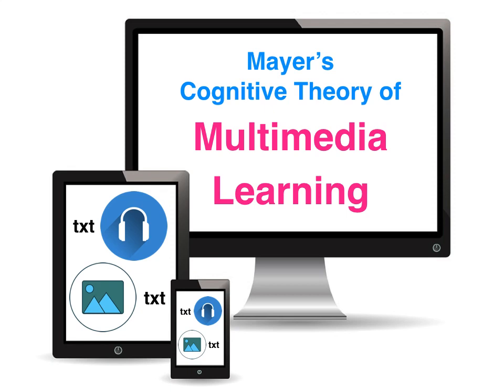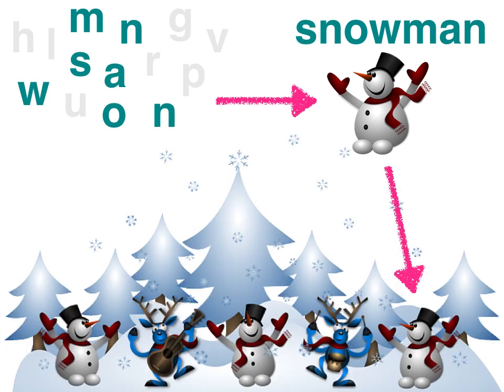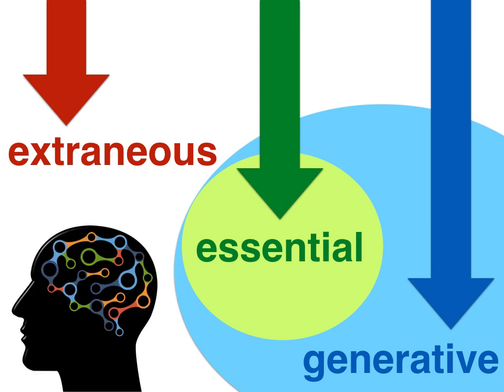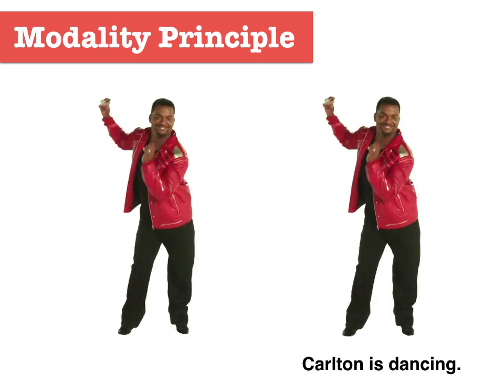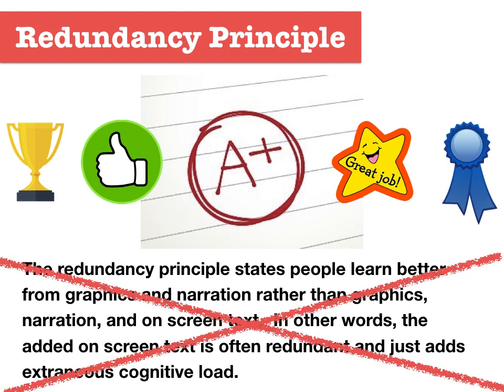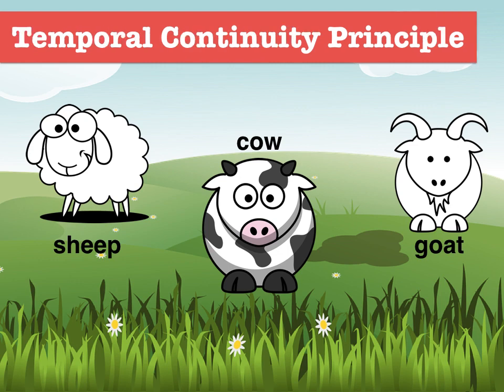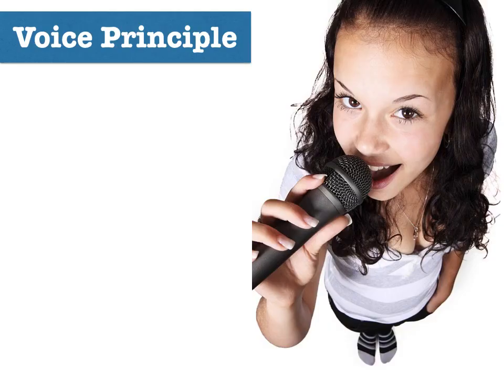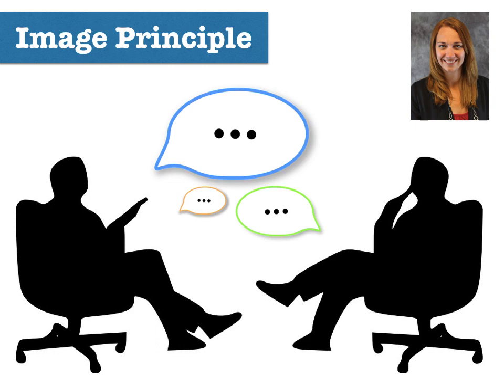Mayer's Theory of Multimedia Learning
Embracing multimedia learning principles to introduce multimedia learning principles :)